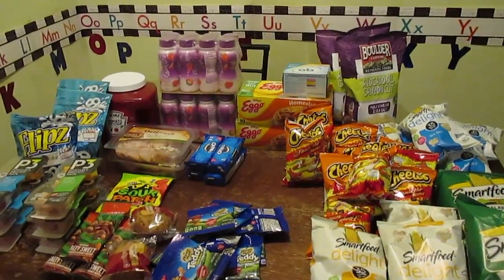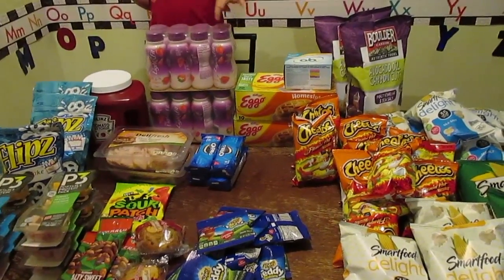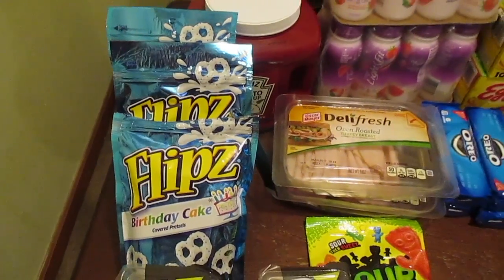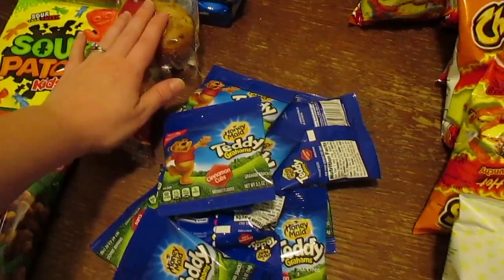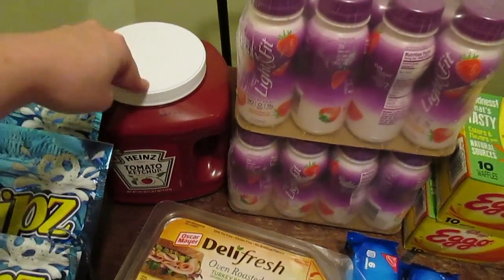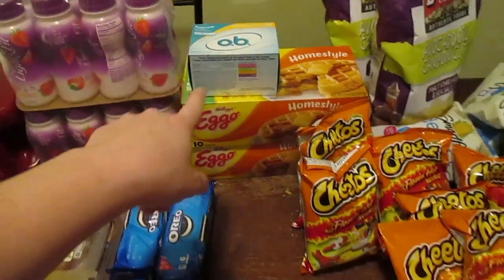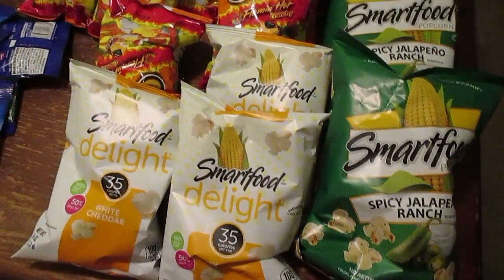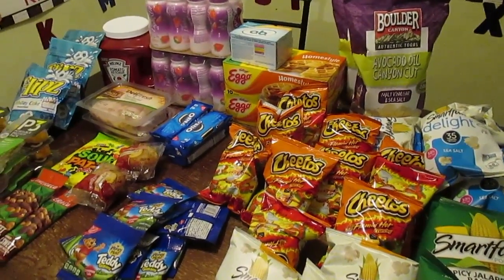DISCOUNT MARKET HAUL *$40.00 GROCERY JULY 2017*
I've been asked to share our discount market hauls. So heres our July haul! Not sure when I'll get back out there. I try to go once a month when I have time.

We're a family of four sharing our life with you. We hope to bring a little sunshine into your life. I'm Sasha the main vlogger and my husband is Aaron. We have two boys Ethan and Seth. We do daily vlogs, hauls and DIY projects. We try to live a budget friendly life these days. We also have two small dogs :) Puggles and Hunter. Hope you have fun with us!!!

Sasha

POSTING SCHEDULE

My life has changed so much over the years. I found that post Monday- Thursday is what works best for me at this time. Videos go up at 7am eastern time!! There will be DIY crafts, hauls, food related fun and a few day in the life or weekly round ups thrown in.